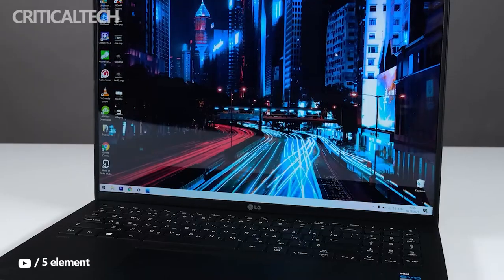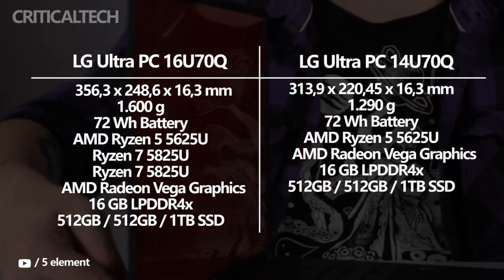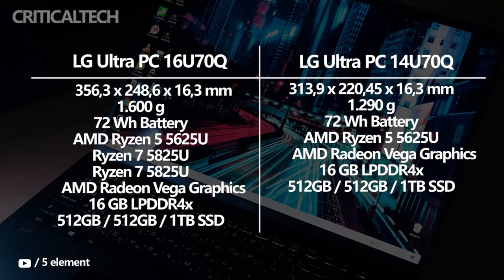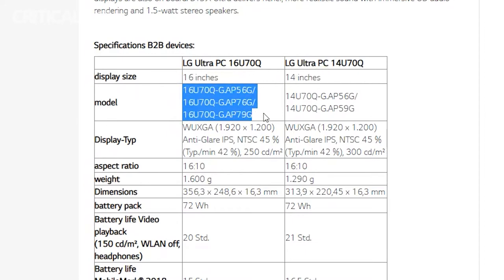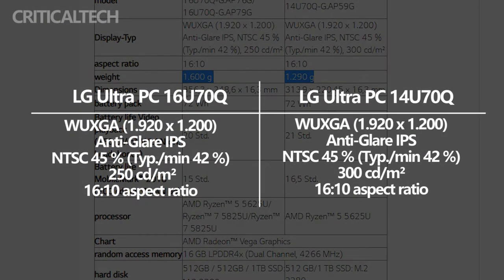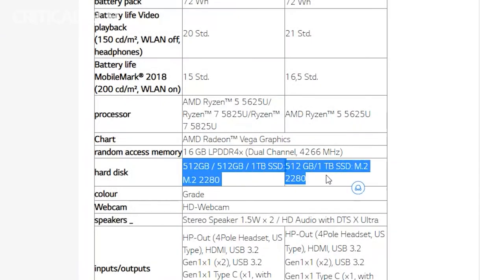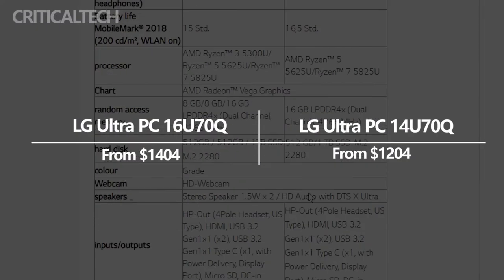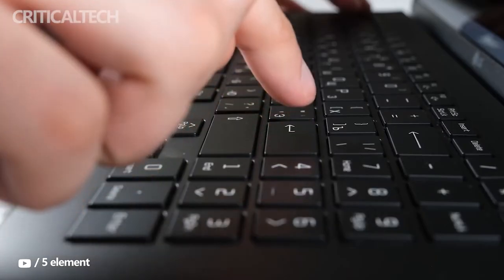LG Ultra PC 14 and 16 | What is Known About New Laptop Models?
The new LG Ultra 14 laptop will be available with a choice of AMD Ryzen 5 5625U or Ryzen 7 5825U processors.

The new LG Ultra PC 14 (14U70Q) is a 1.3 kg laptop with a 14-inch display and a maximum resolution of 1920 x 1200 pixels, a 72 Wh battery and support for an AMD Ryzen 7 5825U processor. As for the LG Ultra PC 14 (16U70Q ), this laptop weighs 1.6 kg with similar specifications but with a larger 16-inch display.

LG says the new laptops will be available in Europe this month for €1,199 and €1,399, respectively. The 16-inch model is already available in the US at retailers including Best Buy and B&H.

The new laptops are very similar to the 14-inch and 16-inch LG Gram series of laptops released earlier this year. But the LG Gram series laptops are equipped with 12th generation Intel Core P-series chips, while the new LG Ultra PC models are equipped with AMD Ryzen 5000U series chips with Zen 3 processor cores and Radeon Vega graphics.

The new LG Ultra 14 laptop will be available with a choice of AMD Ryzen 5 5625U or Ryzen 7 5825U processors and comes standard with 16GB LPDDR4x-4266 memory. It also has an M.2 2280 slot for up to 1TB SSD.

The 16-inch model has several other options, including entry-level configurations with a Ryzen 3 5300U processor and 8GB of RAM.

All models have aluminum cases, HD webcams, 1.5W stereo speakers, fingerprint scanners, WiFi 6 and Bluetooth 5.1 support.